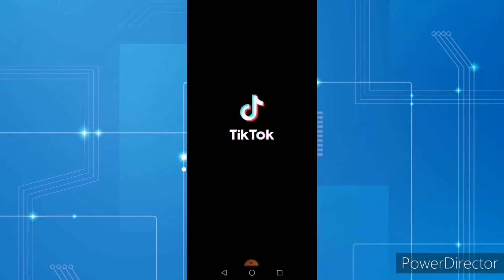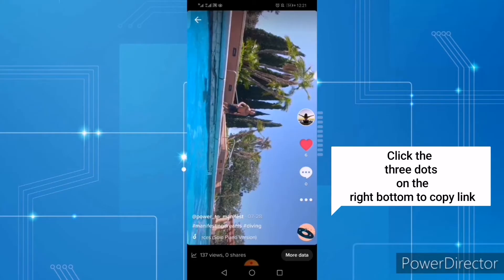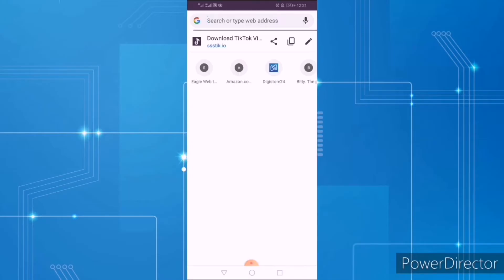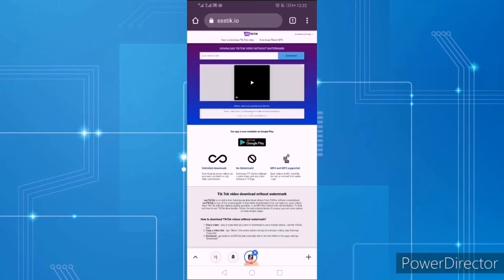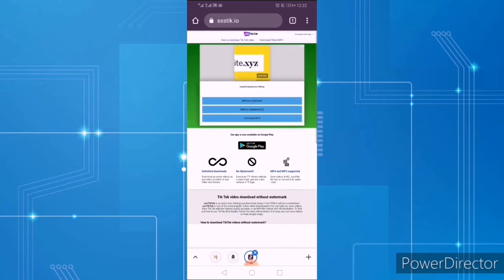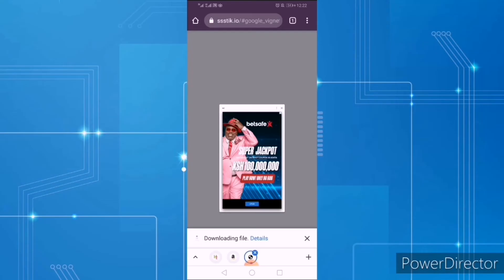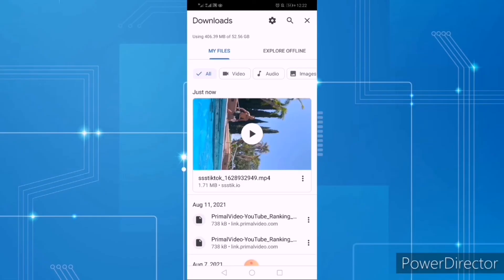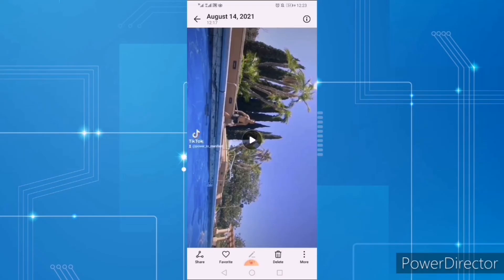How To Download Tiktok Videos Without Watermark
Watch this video till the end to understand how to download tiktok videos without watermarks
It very simple